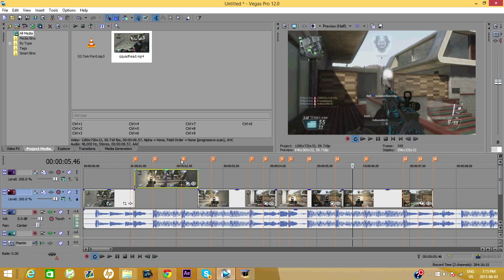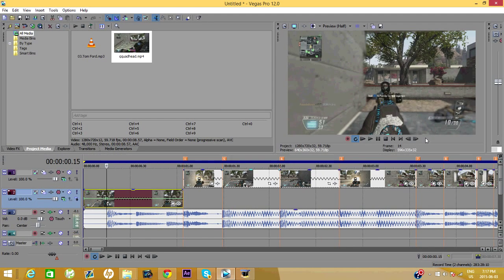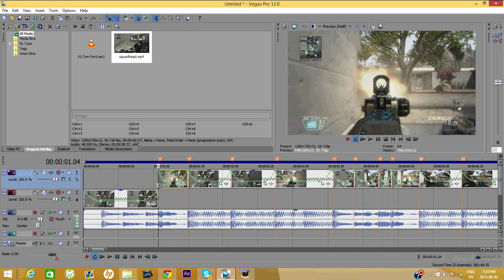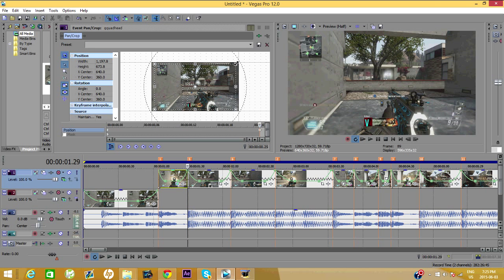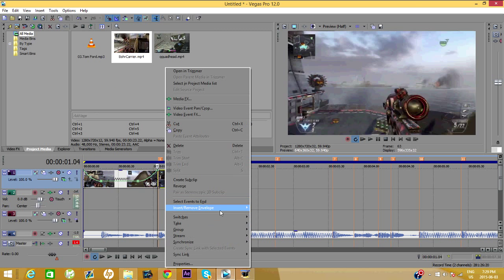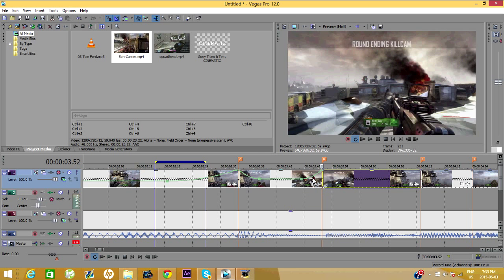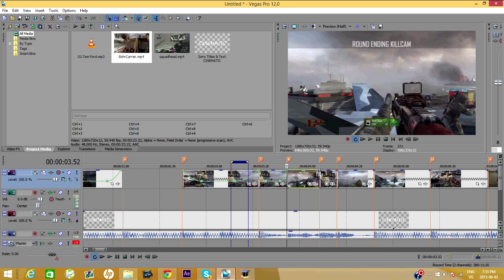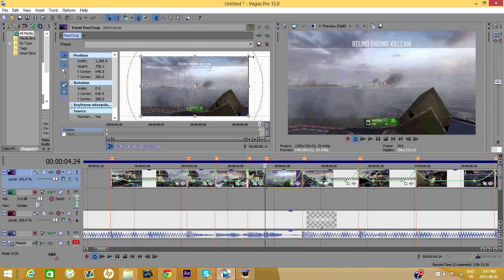Tutorial: How to Velocity Sync with Sony Vegas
Let me know in the description if it helped you or if you want to see more and tell me what you want to see ;)
FEEDS: 00:00
FEEDS PREVIEW: 15:11
TRICKSHOTS : 15:45
TRICKSHOTS PREVIEW: 28:13